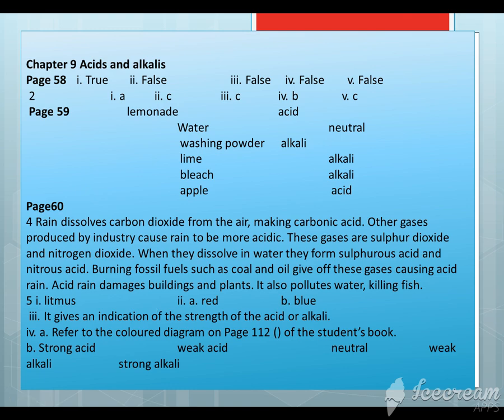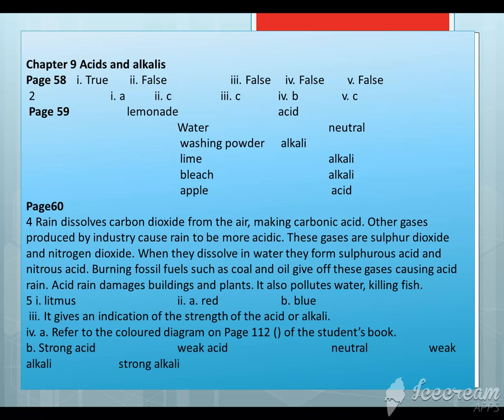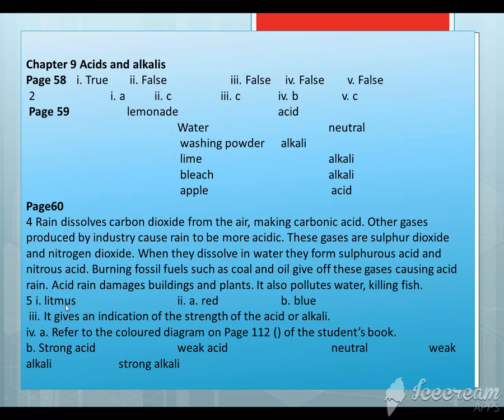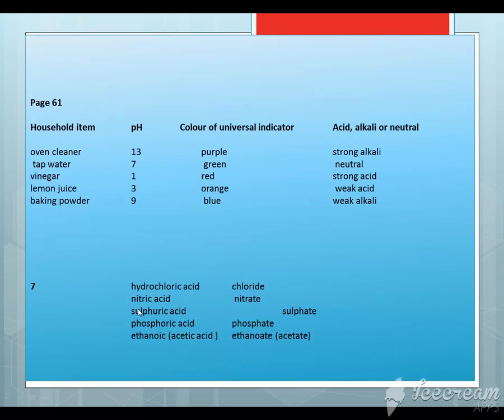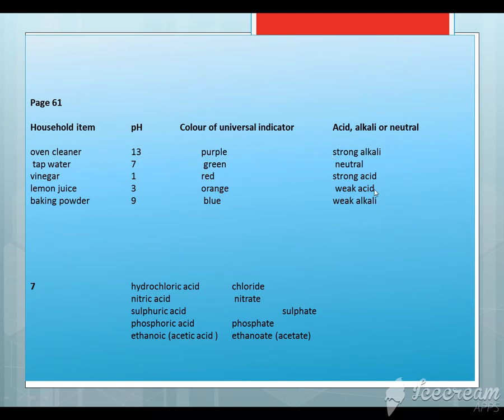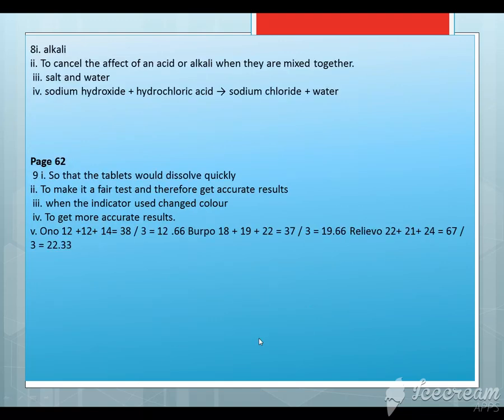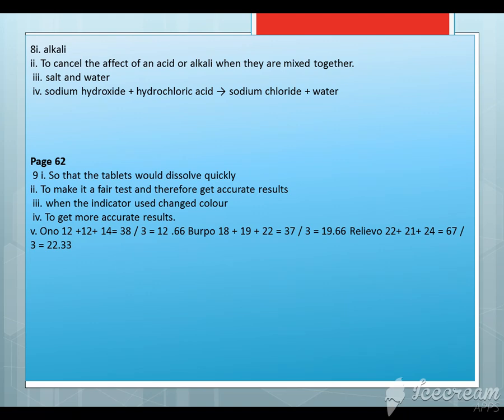G 7 Science 18 jan last part